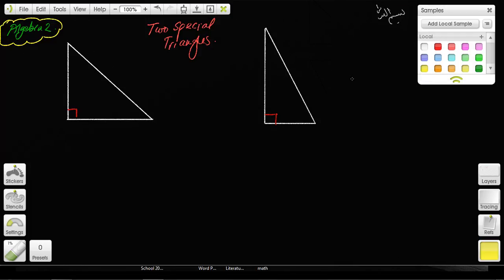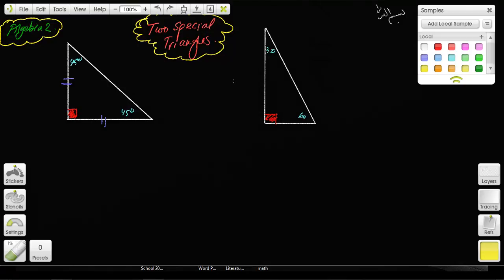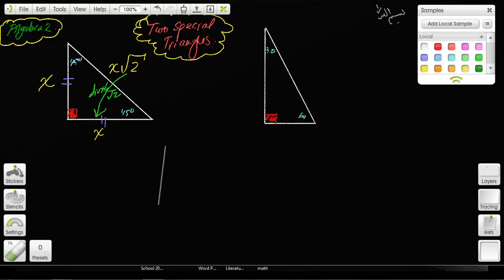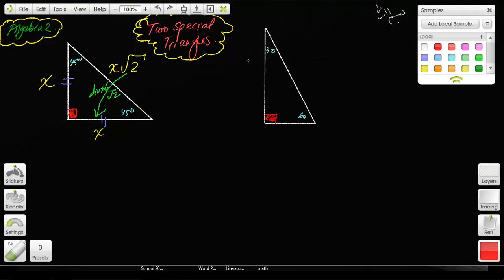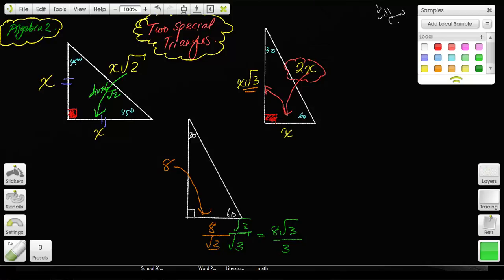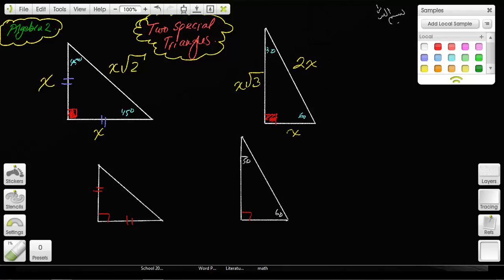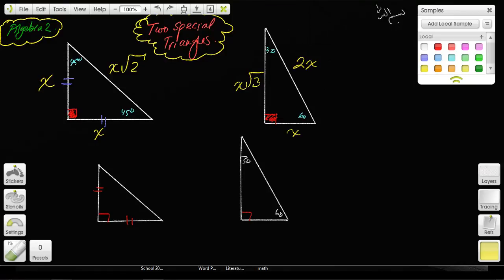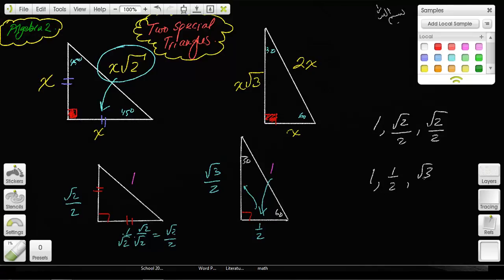chap 9 (video 2) Two Special Right Triangles & their Special Cases.